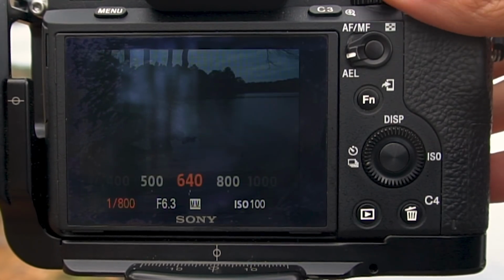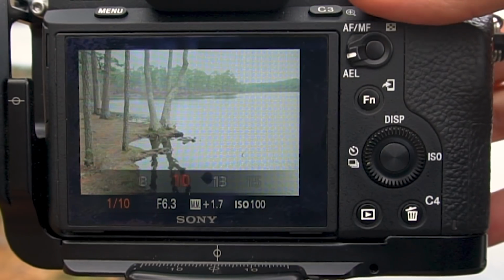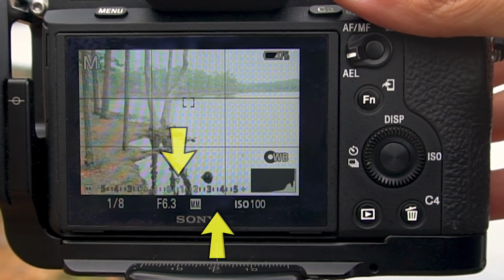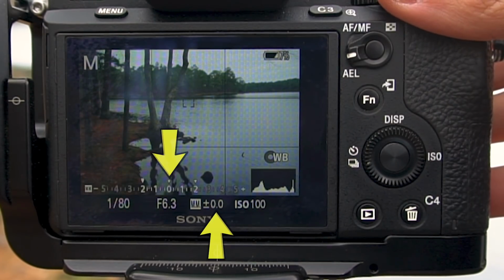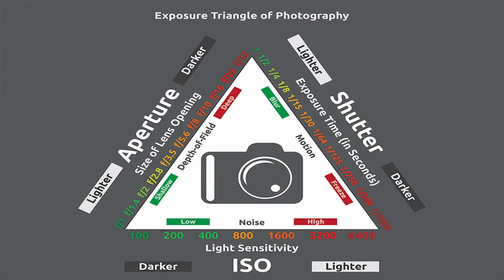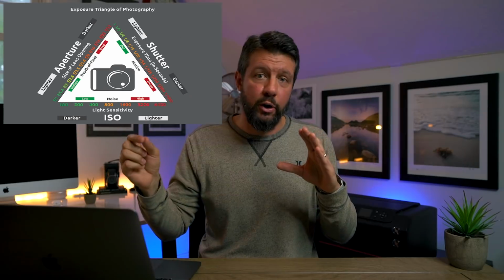5 BEGINNER Landscape Photography MISTAKES To AVOID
In this week’s episode, I discuss the five biggest landscape photography mistakes I made when I was a beginner and how you can avoid them. I've been interested in photography for the majority of my life, but it wasn't until about six years ago, that I discovered my love for landscape photography. When I was first starting out, I didn't have anyone to tell me when I was making mistakes, I just had to learn the hard way - lots of trial and error. This caused me to progress at a slower pace than I would have liked as I ended up making the same photographic mistakes over and over until I eventually realized what I was doing wrong. These mistakes ranged from basic camera usage issues to fundamental composition errors and even mistakes related to how I was holding my camera.

In this video, I review the five beginner landscape photography mistakes I made in hopes that you'll recognize at least one of these and will be able to correct it much sooner than I did. Making mistakes when you’re first starting out in anything is part of the process, but the sooner you can identify and fix them the quicker you'll progress -  and that’s the purpose of this week’s video.

-Mark D.

**Below are the items in my Camera Bag for 2019**

Main Camera
Vlogging Camera
Best Wide Angle Lens
My Long Lens
My Only Prime Lens
Apple's Greatest Invention
Awesome Photog Gloves
Perfect Cable Ties
Main Flashlight
Terrific Headlamp
Tiny Backup Drive
My Favorite Jacket
Giottos Rocket Blaster Lens Cleaner
My Filter System
Moleskin Small Shell Case
Favorite Adventure Backpack
Main Everyday Pack
Perfect Small Accessory Case
My Filter Pouch
Think Tank Photo DSLR Battery Holder 4
Memory Card Case
Vlogging Microphone
Main Ballhead
My L Bracket